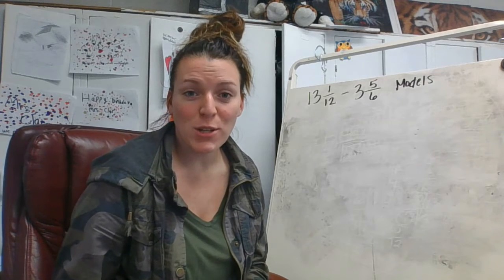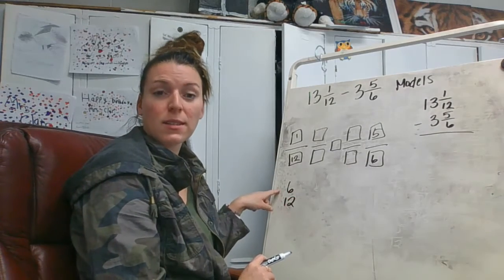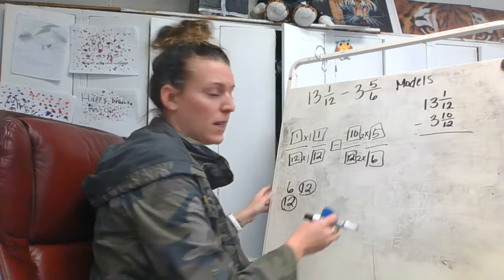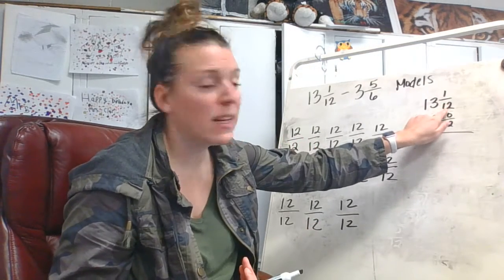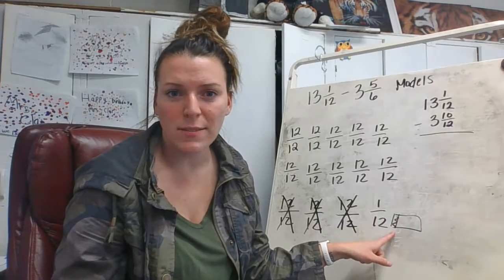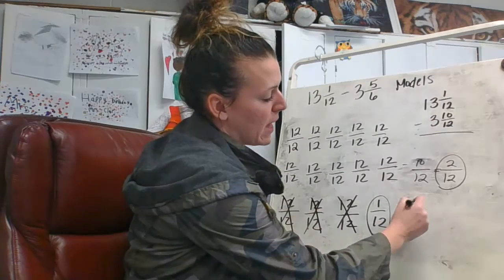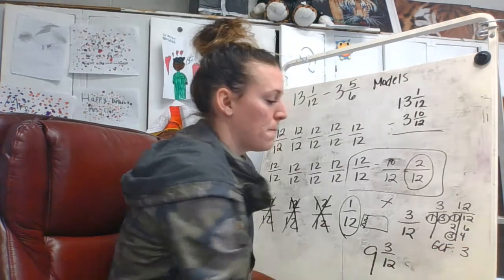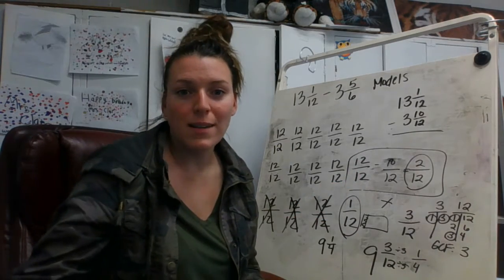Subtracting Mixed Numbers with Models